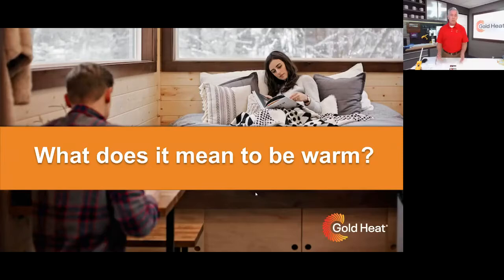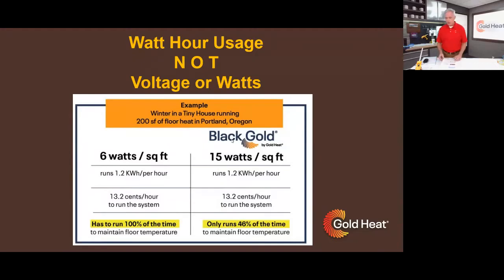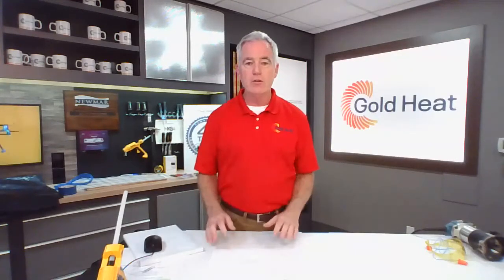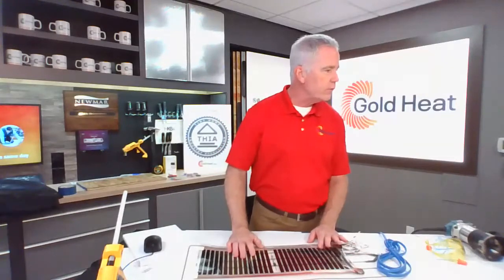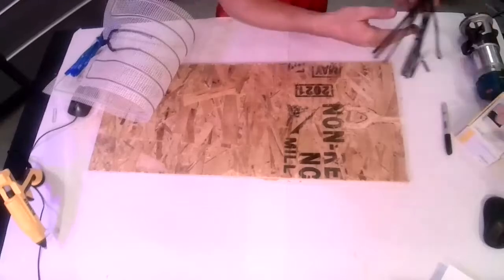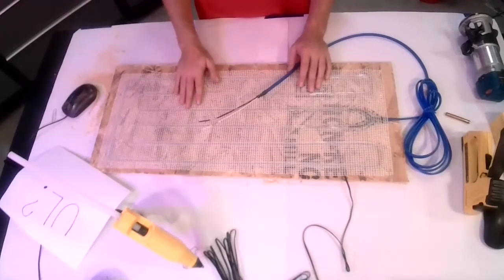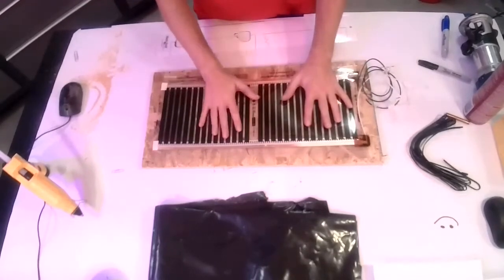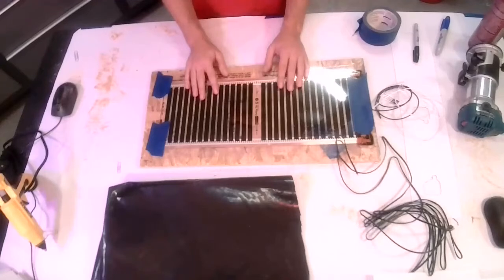Radiant Floor Heat Work Shop Gold Heat 10 14 21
Opening up with intro, past experiences with Radiant Floor Heat and an overview of the workshop!

Introduce Gold Heat, manufacturer of Gold Heat® radiant floor heat mats and Black Gold.

Science of Heat RV+Tiny house
-Similarities between RV and Tiny House
-Heating Methods Pros & Cons

Explaining the different types of radiant floor heat
-Hydronic vs Electric Radiant Floor heat
-Radiant Heat Installation Methods

When you should start considering radiant floor heat
-At what stage should you start considering floor heat.
-What type of flooring is the best with radiant floor heat?
-Things to consider like budget, power source, and more!

Introducing 2 electric radiant floor heat products designed for a tiny house
-Gold Heat
-Black Gold
-DEMONSTRATION

-Wrap up!